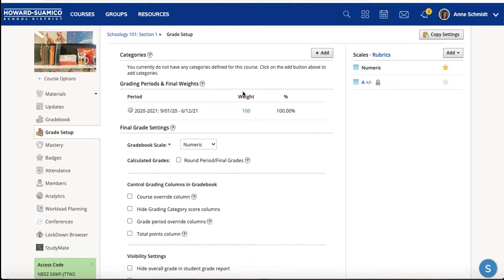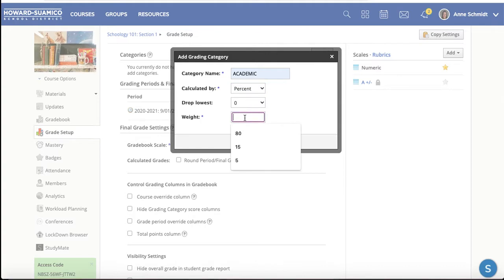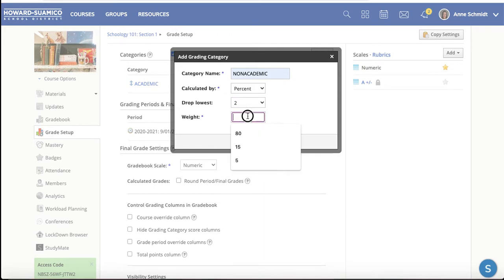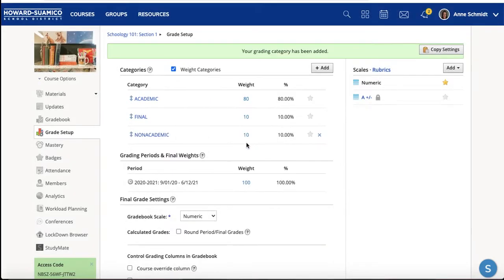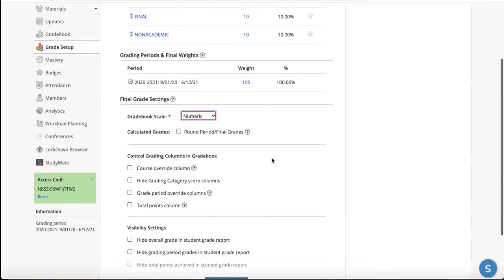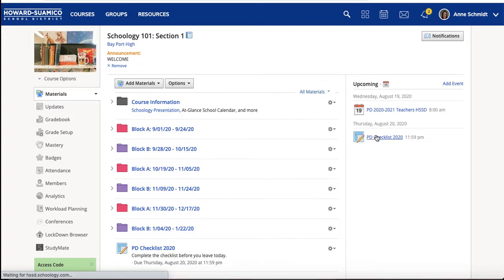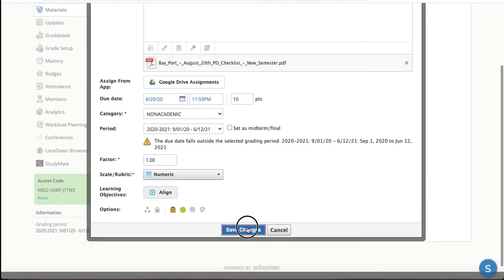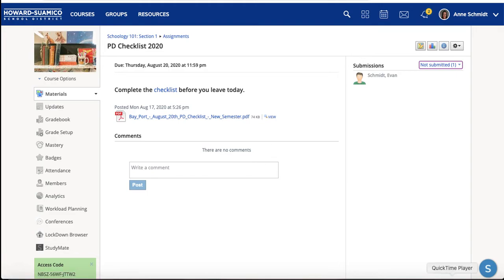Grade Setup in Schoology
A QUICK and DETAILED tutorial on how to create categories in grade setup as well as other grade features in Schoology!
Use the Google presentation to navigate through the other Schoology 101 Teacher Tutorial videos.